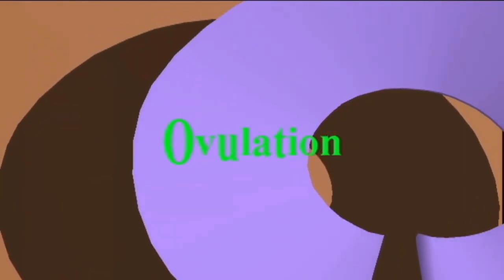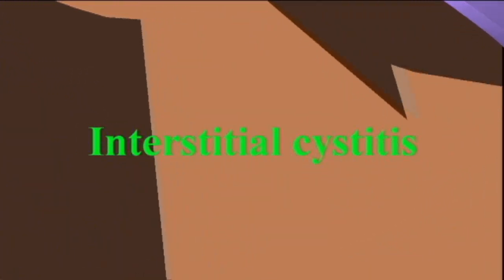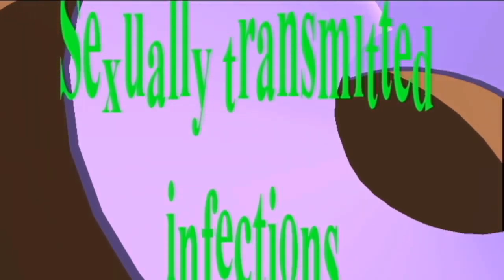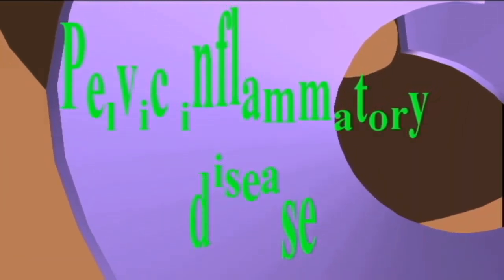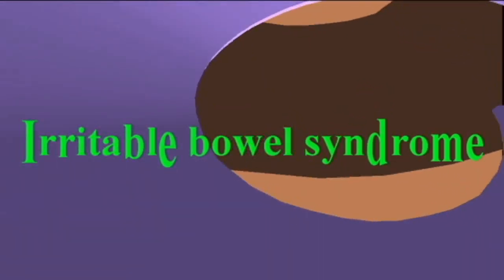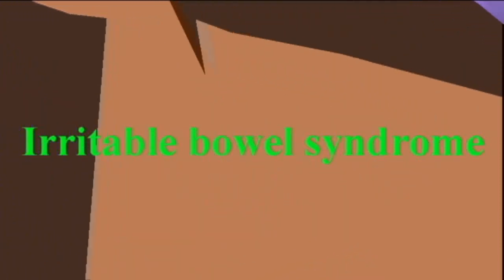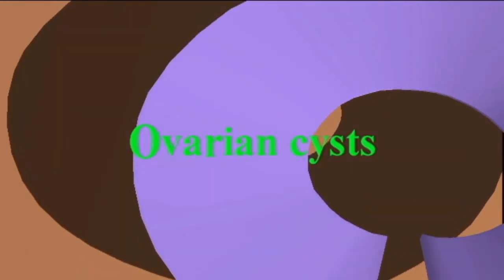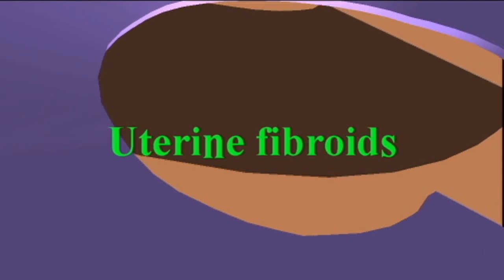Causes Of Pelvic Pain In Women